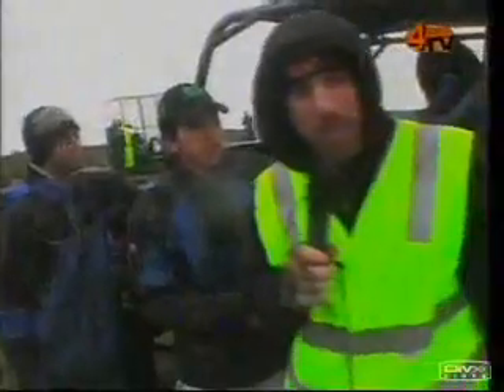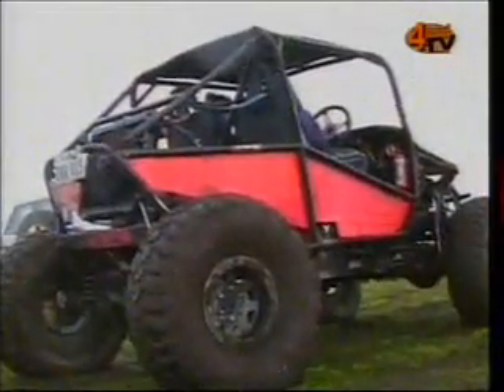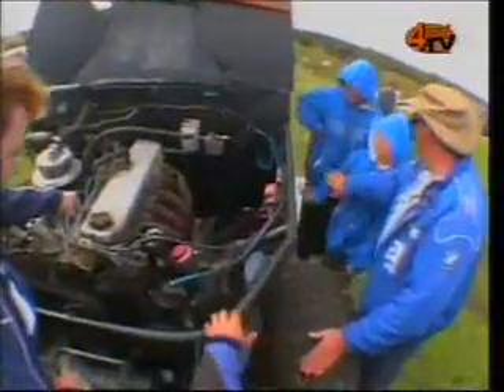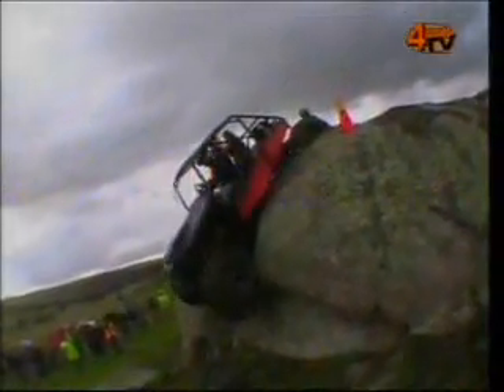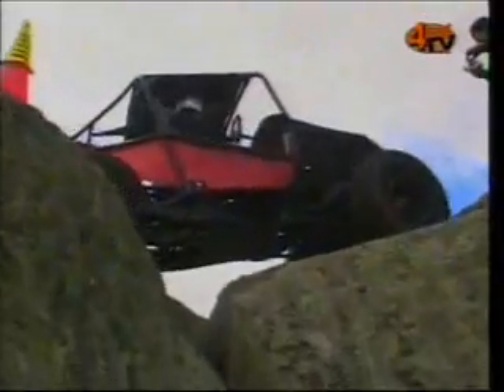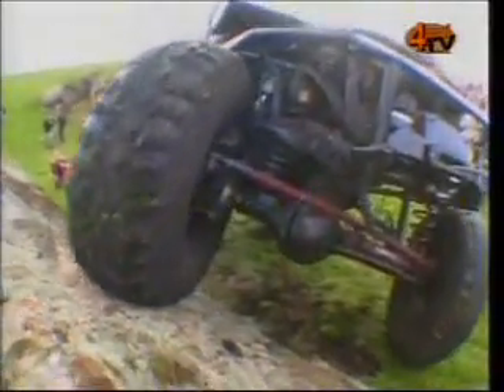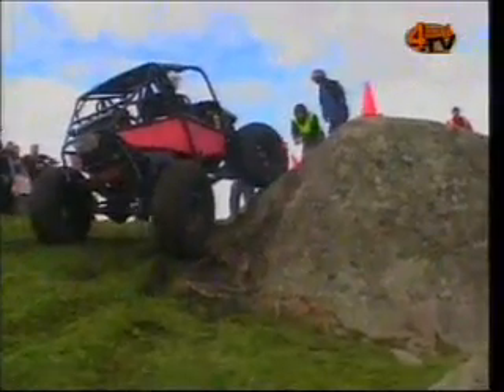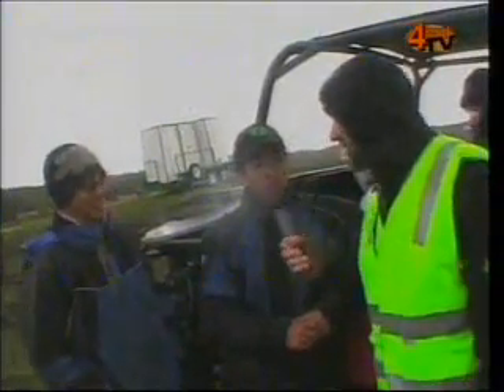4WD TV OzRock Pt 2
Interview with Nam